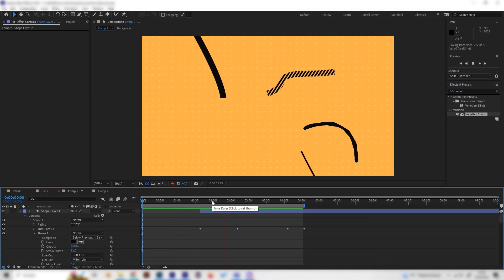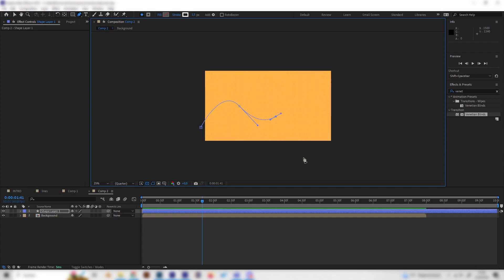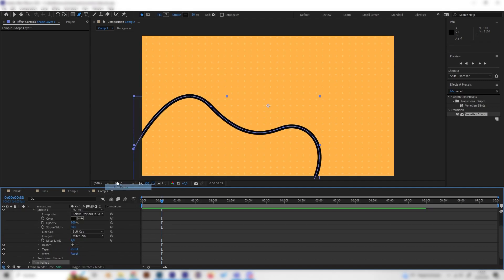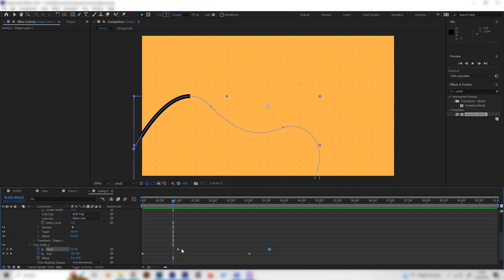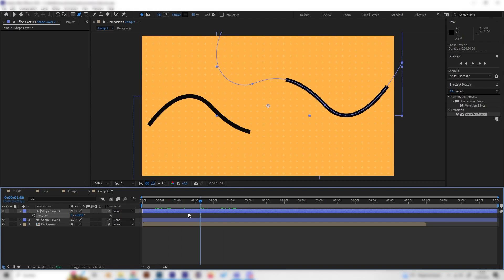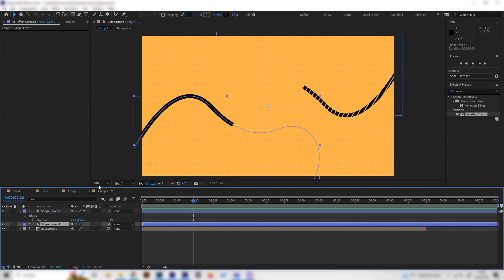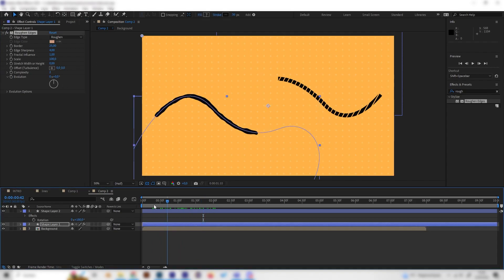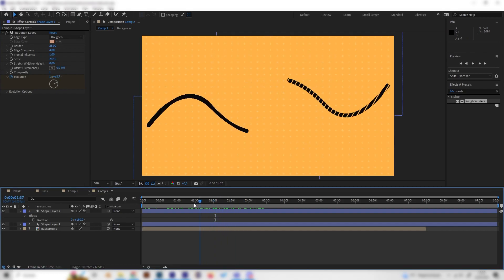Create easy line path animations in After Effects | Motion Graphics Tutorial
In this aftereffectstutorial, we will learn how to create simple line animations. You can use the path line animations for motiongraphics or as overlays. We need no plug-ins for the line animations and only aftereffects effects.

Timestamps:

00:00 - Intro
0:25 - Simple Line Path Animation
02:54 - Line Animation With Blocks
03:50 - Smoke Line Animation